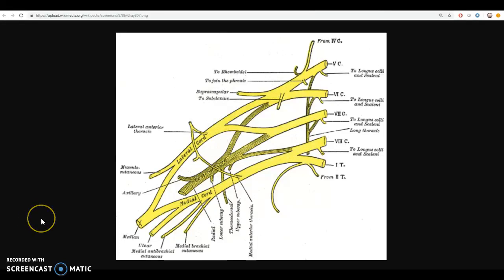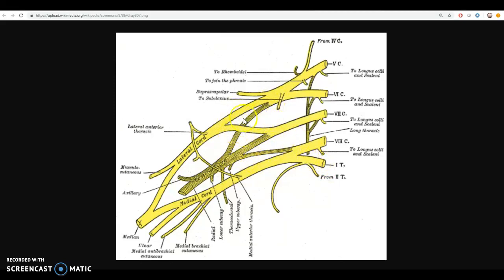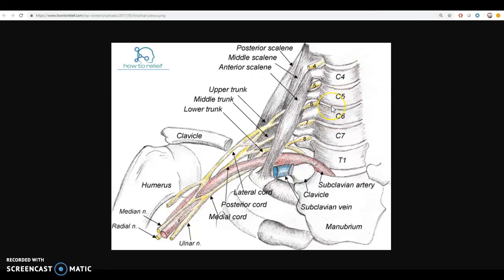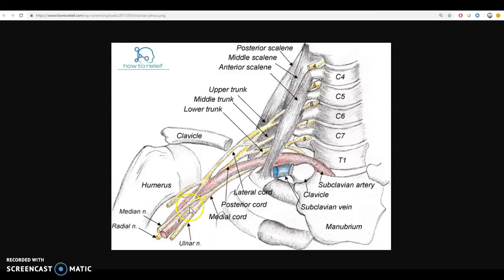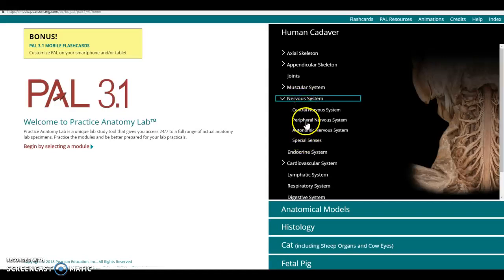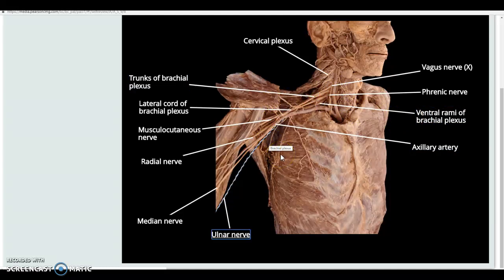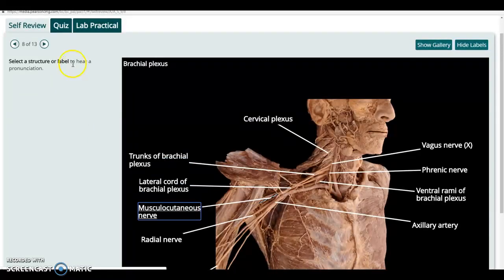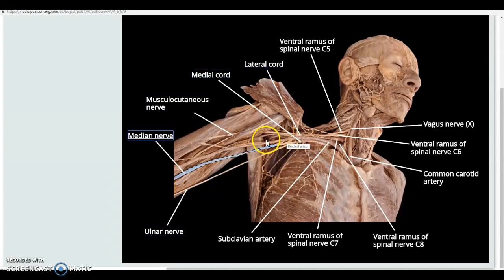Brachial Plexus Review Diagrams and Cadaver